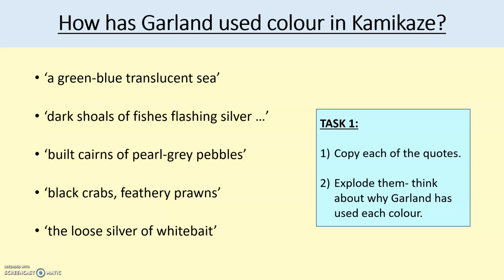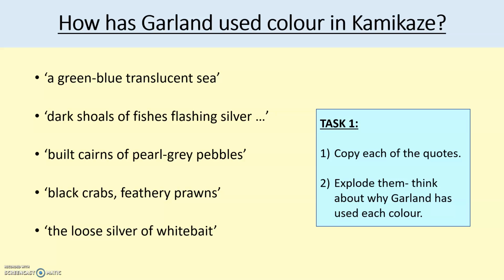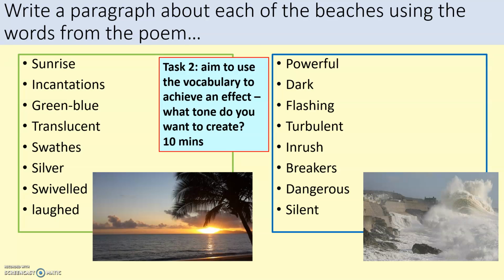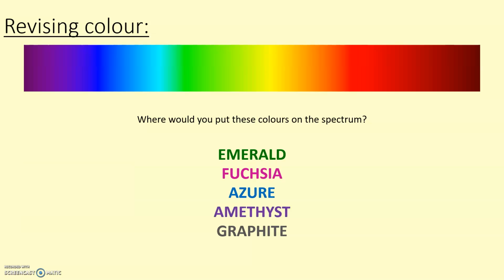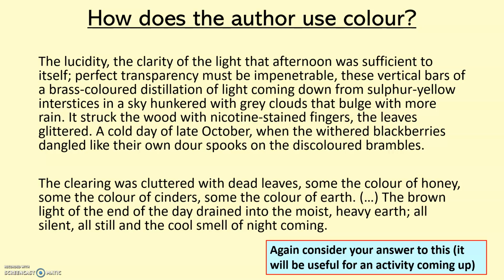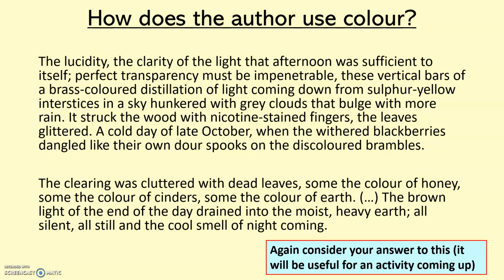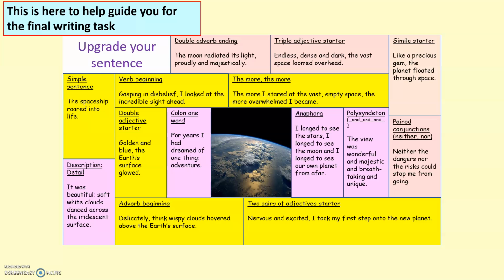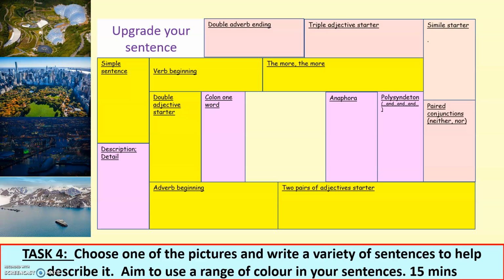Remote learning Kamikaze colour